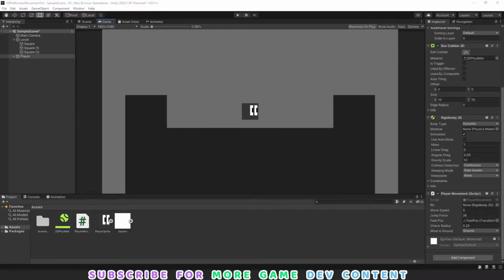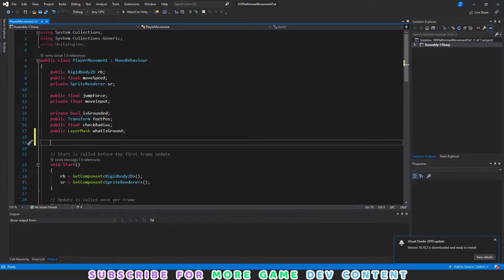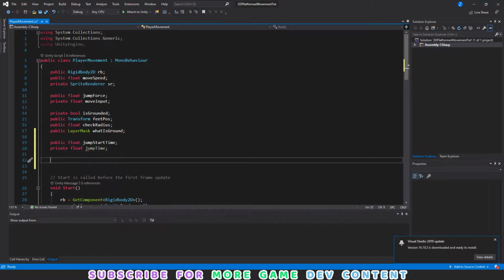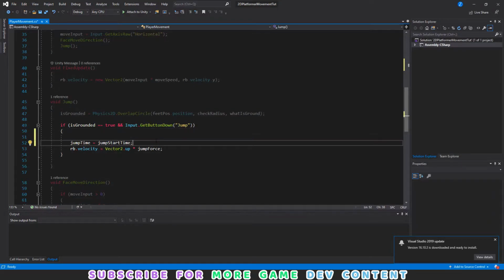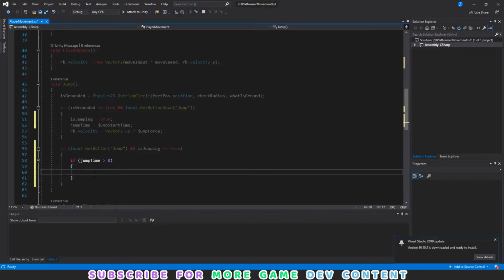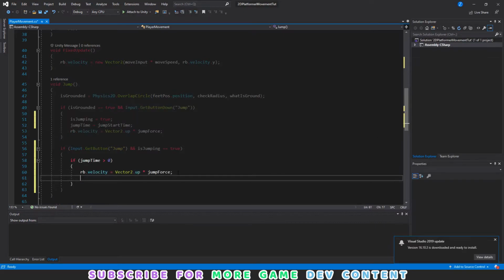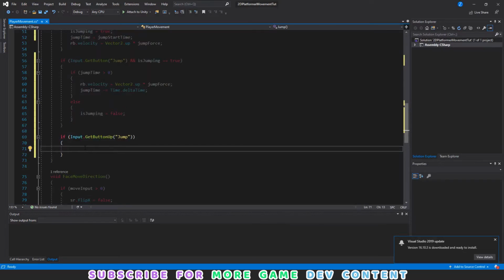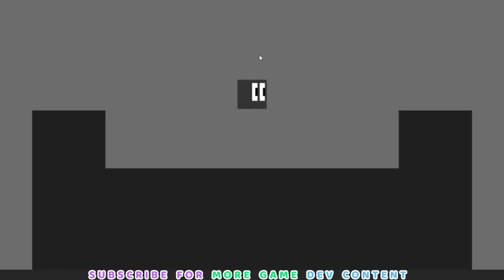how to HOLD JUMP KEY TO JUMP HIGHER - 2D PLATFORMER CONTROLLER - Easy Unity Tutorial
Hey Yall! in this video I am gonna show you how to create an easy basic variable jump (Mario jump or hollow night jump) for a 2D platformer player controller in unity. I have cut out all the bullshit that isn't important and made it so the video get to the point.